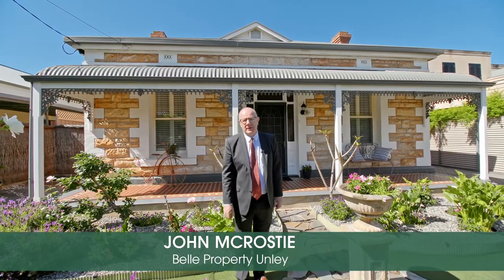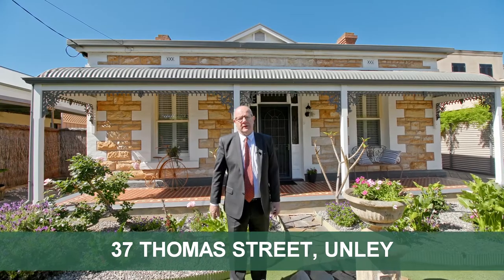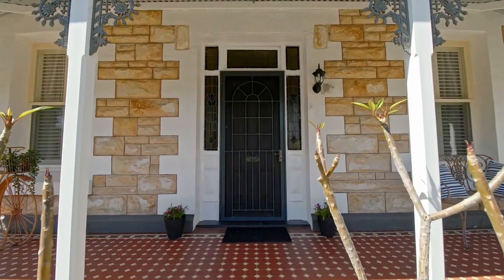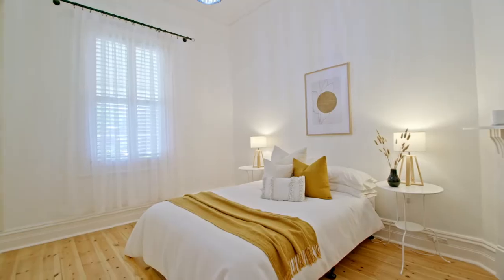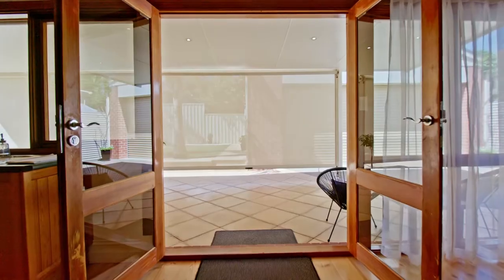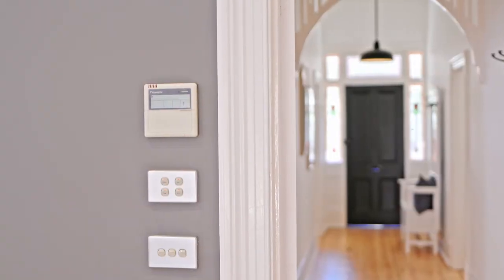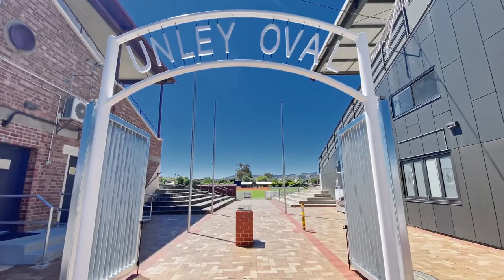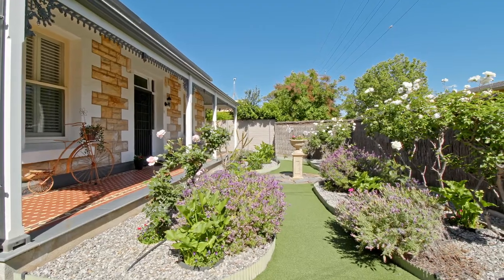Real Estate SA - 37 Thomas Street, Unley with John McRostie